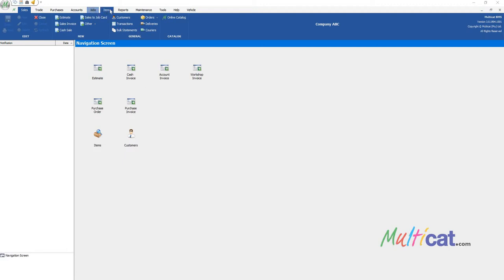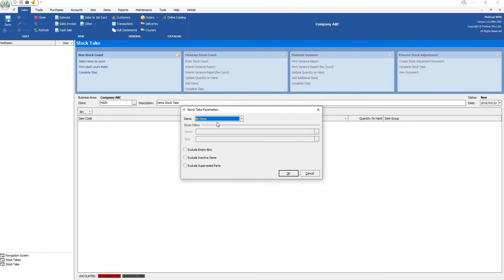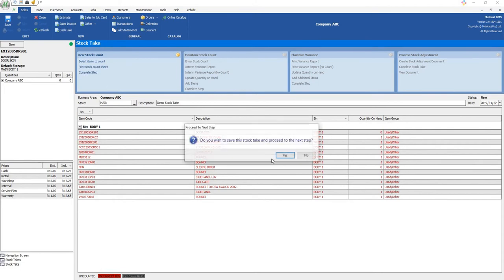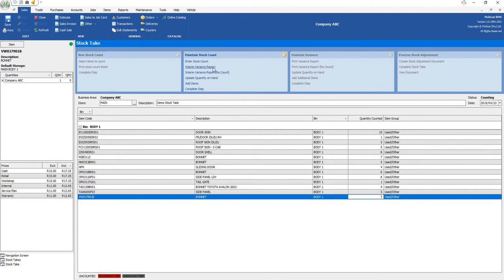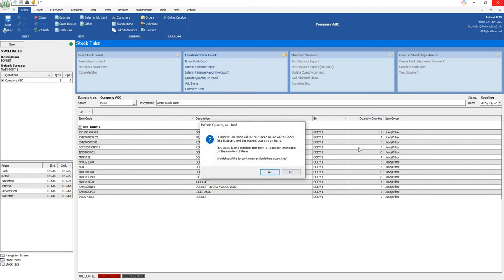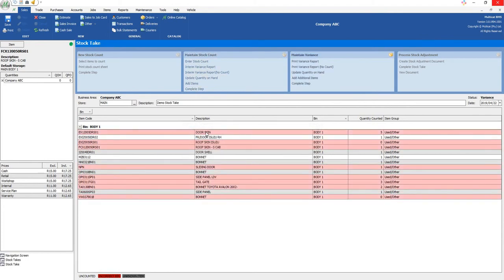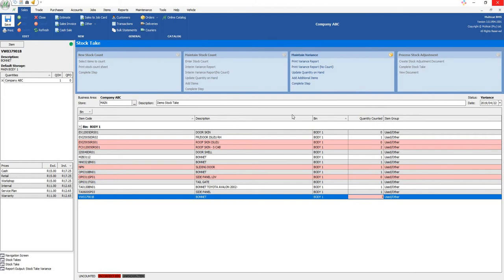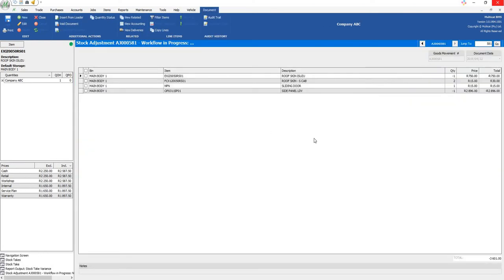Multicat BMS - Stock Take Process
Step by step guide of the stock take process